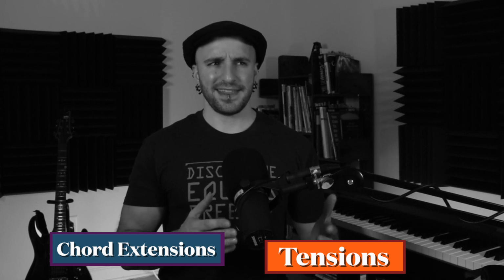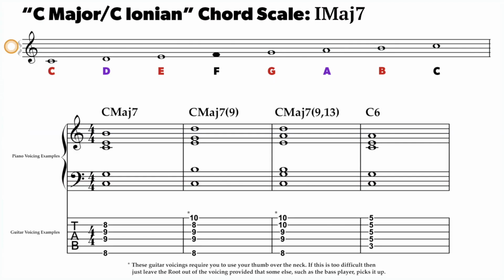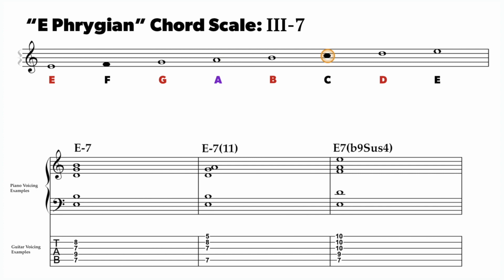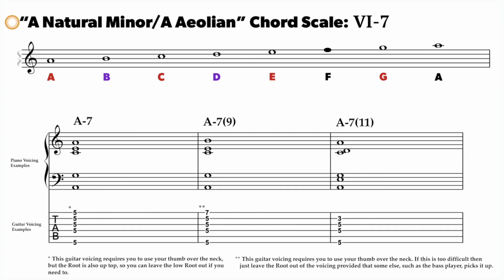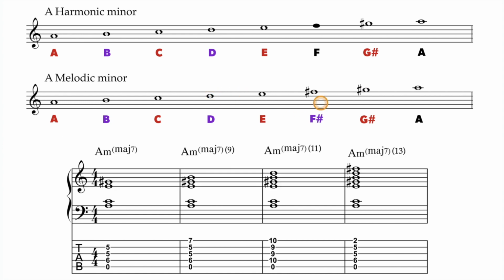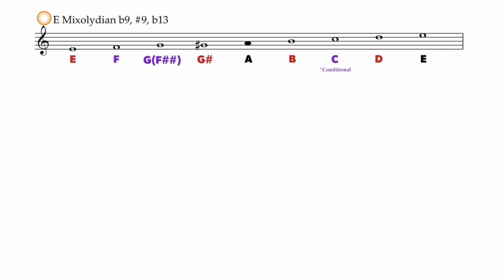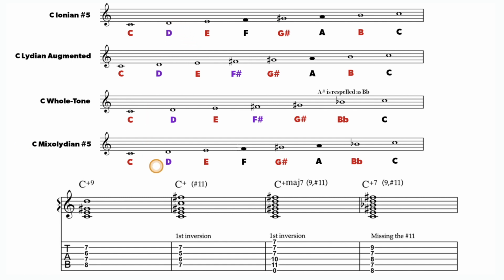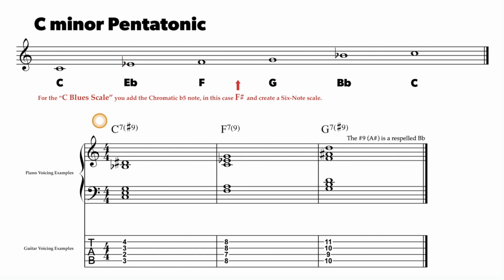How to add Chord EXTENSIONS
If you want to add some nice color, and richness to your Harmony you can add what are called Chord Extensions also known as Tensions, but how do you know which Tensions you can use for each chord? I'm going to break down how to find that out for every chord in the Major Key, as well as chords in minor Keys such as min/Maj7 chords, Augmented Chords, Diminished chords, and more.

0:00 Intro
00:25 Rules
01:20 Origins of the Tensions
2:34 Chord Functions
4:08 C Ionian Chord Scale
5:42 D Dorian Chord Scale
7:40 E Phrygian Chord Scale
8:55 F Lydian Chord Scale
10:34 G Mixolydian Chord Scale
11:37 A Aeolian Chord Scale
12:17 B Locrian Chord Scale
13:11 Let’s look at minor Key harmony
14:40 A min/Maj7
18:40 bIIIMaj7 and bVII7
19:14 V7 chord in minor Key
21:57 Augmented Chords
24:29 Diminished Chords
25:59 Blues Chords
28:08 Final Notes

Chromaticus Music LLC